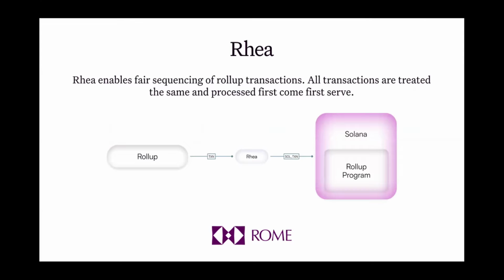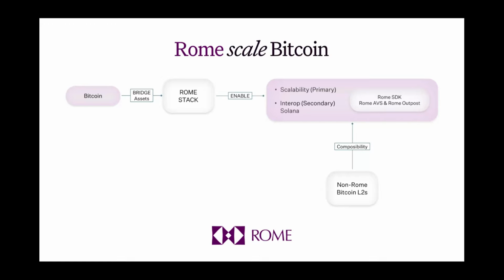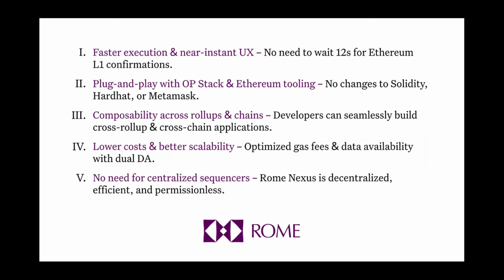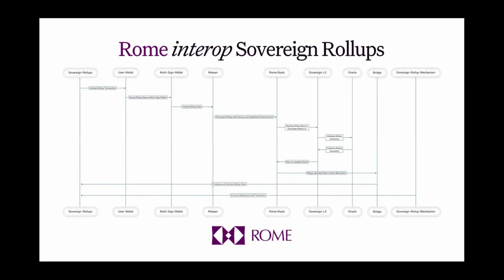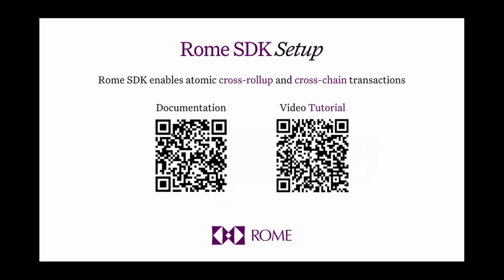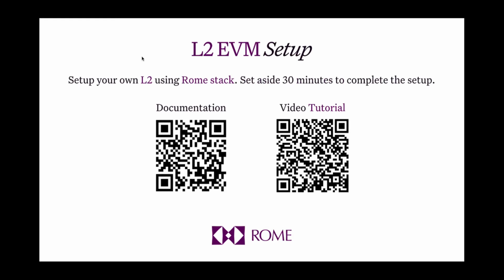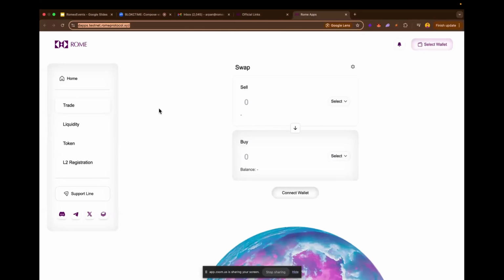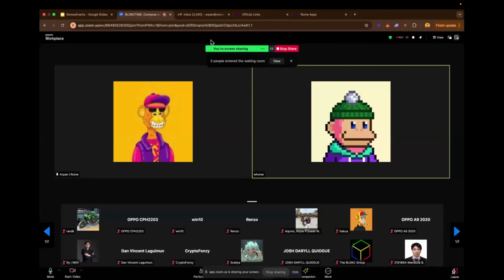BLOKCTIME: Compose with Solana, Scale with Solana using Rome Protocol